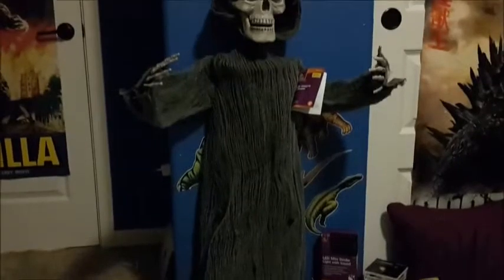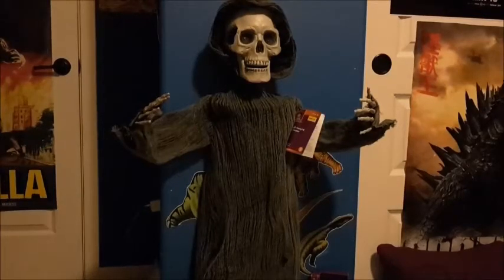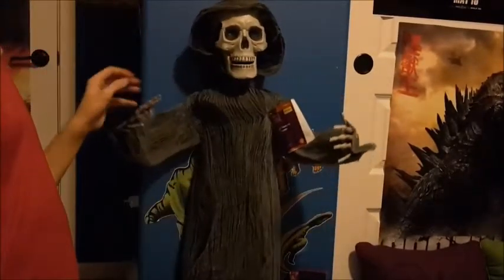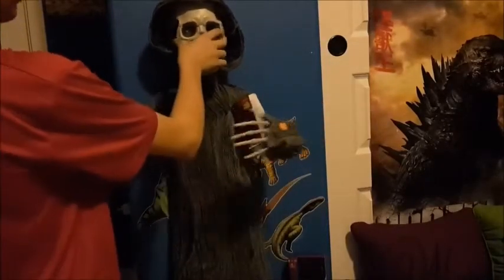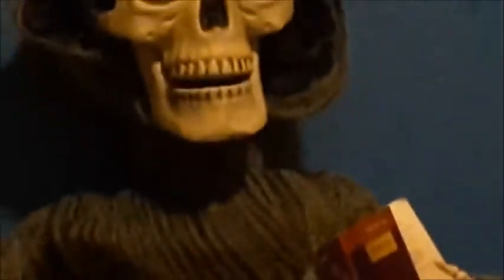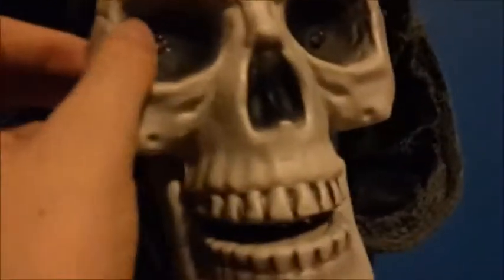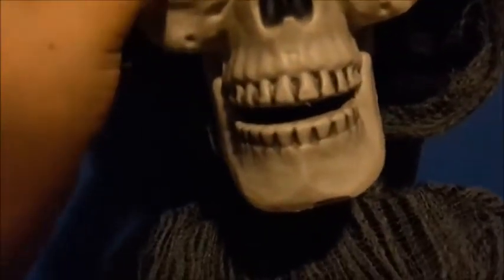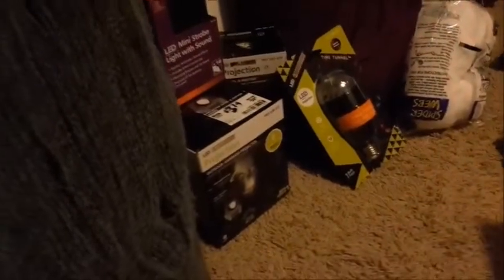LED Hanging Grim Reaper Review | The Home Depot Halloween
This review is on the LED Hanging Grim Reaper.